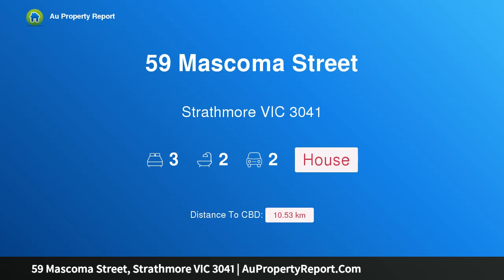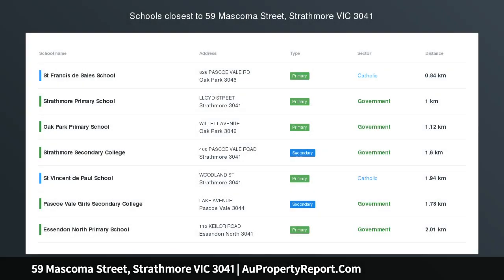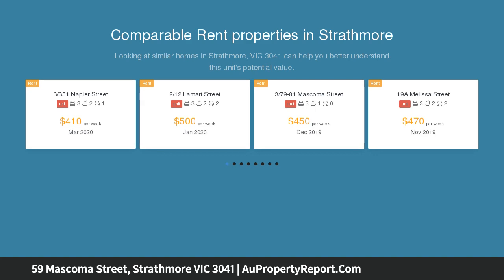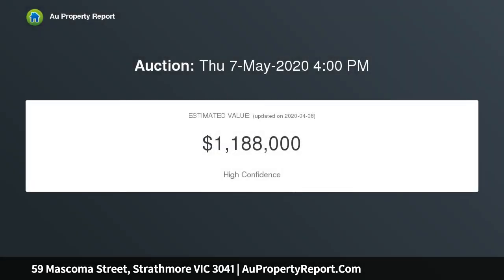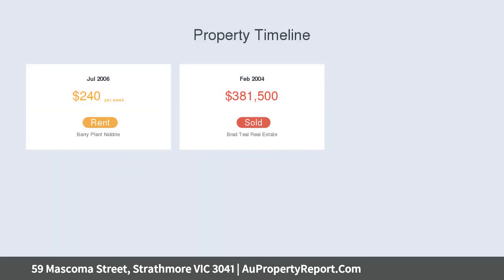59 Mascoma Street, Strathmore VIC 3041 | AuPropertyReport.Com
59 Mascoma Street, Strathmore VIC 3041
Property Type: house
Bedrooms: 3
Bathrooms: 3
Car Space: 2
Low-Maintenance Perfection with Light and Location